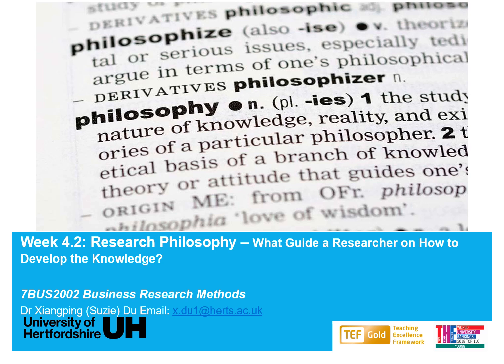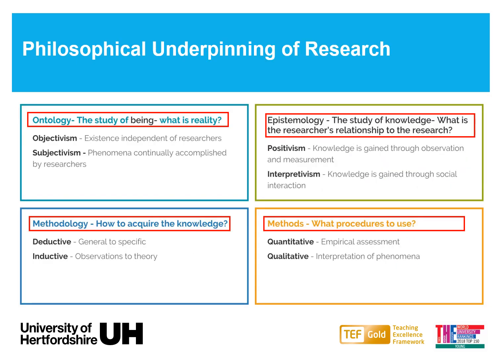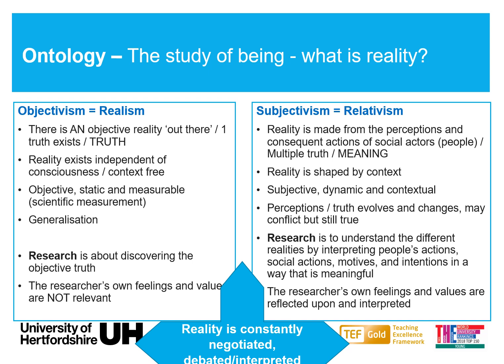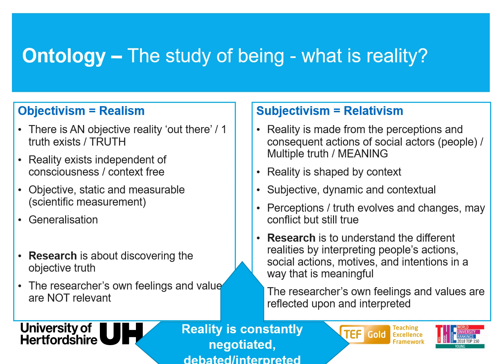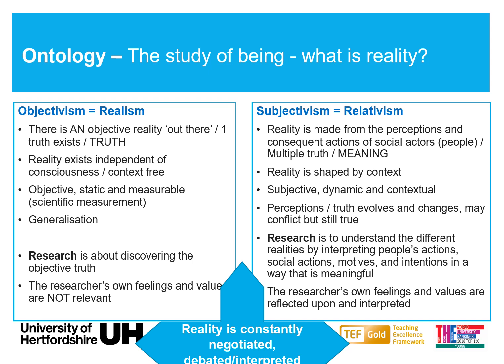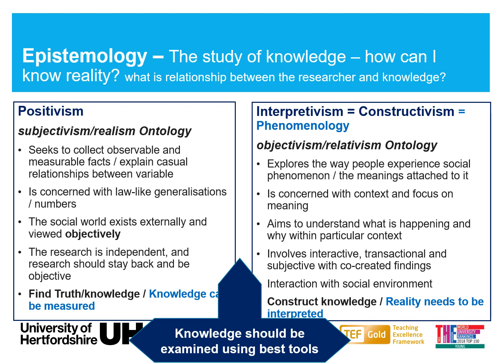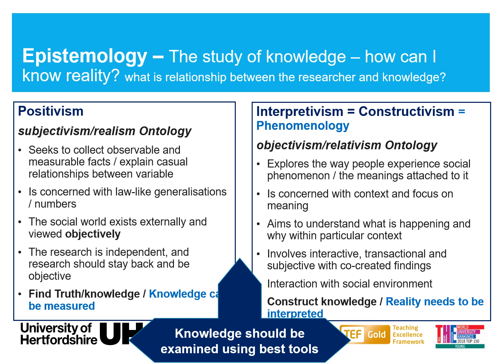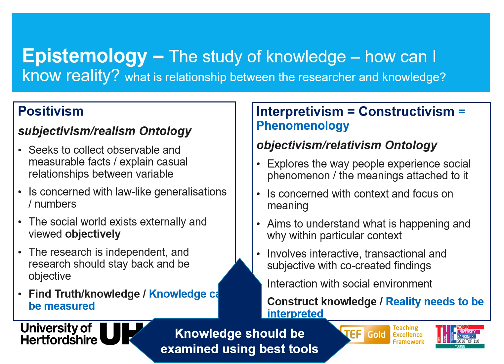Unit 4 2 Research Philosophy – What Guide a Researcher on How to Develop the Knowledge